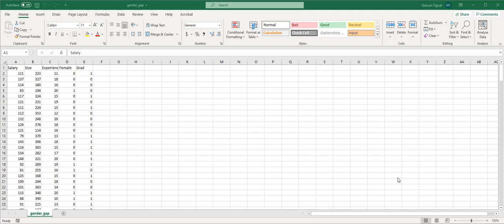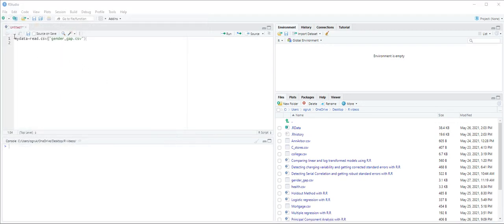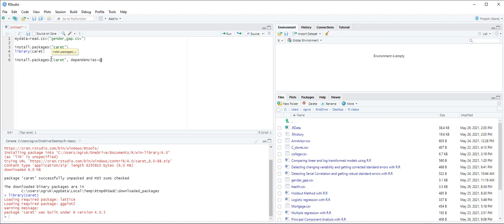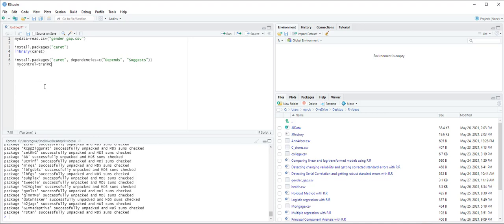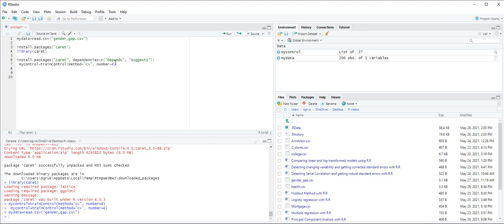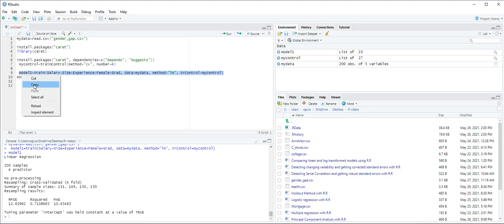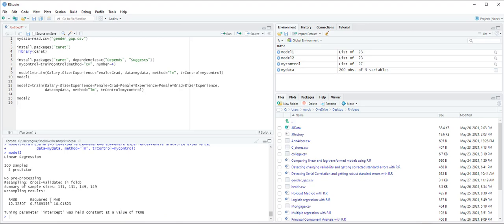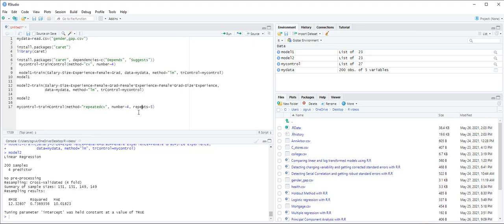Week 3 - Video 7 - Caret package for k fold Cross Validation Linear Regression in R